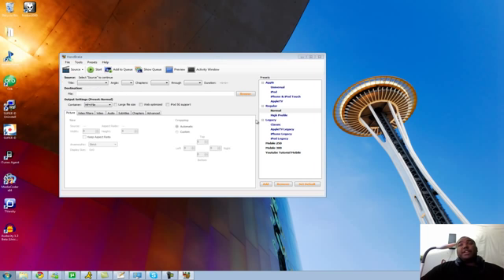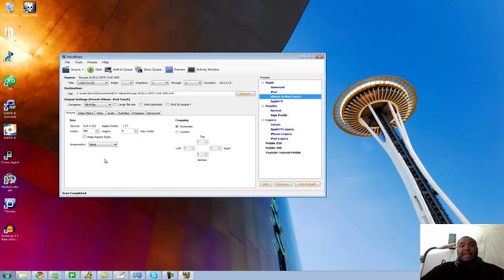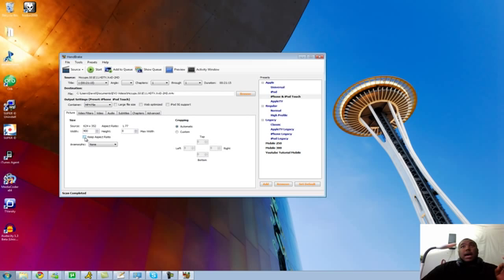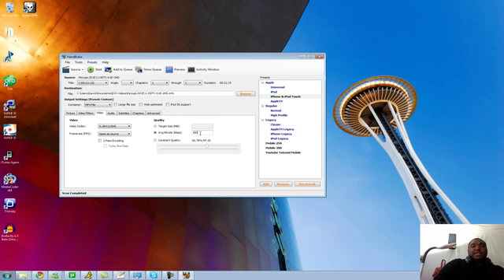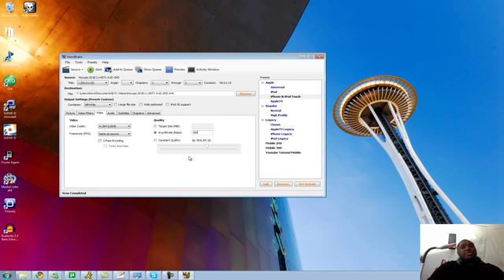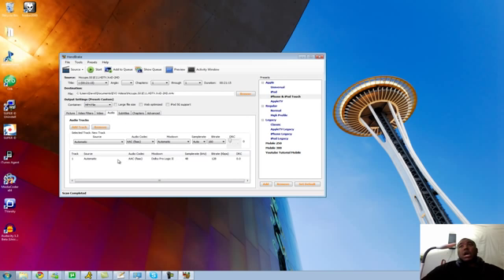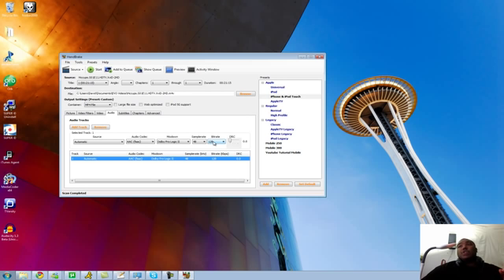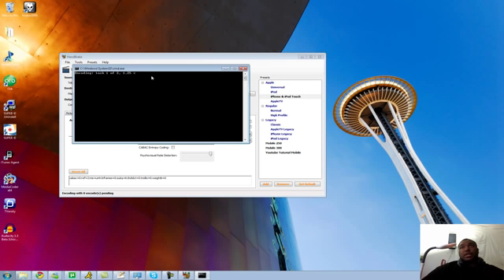HTC EVO Video Conversion Tutorial.mp4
Quick and easy conversion to an Android compatible Video using Handbrake.